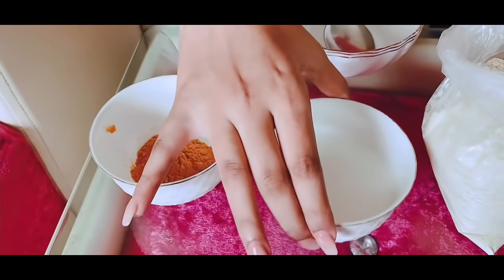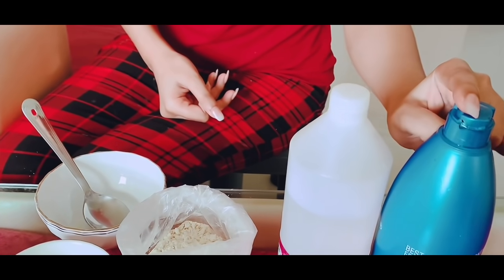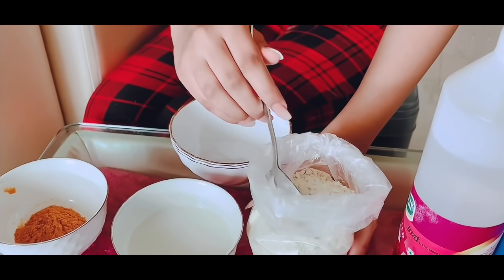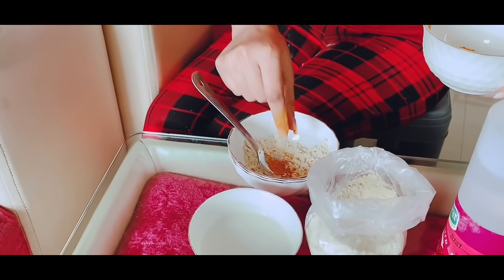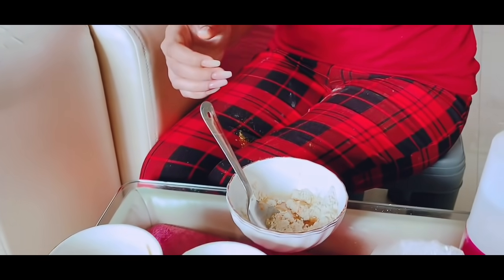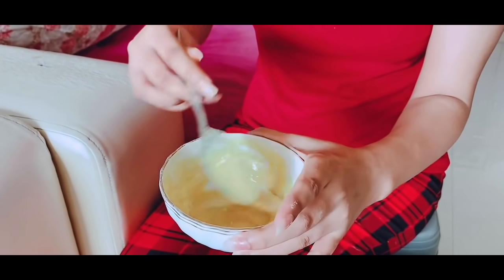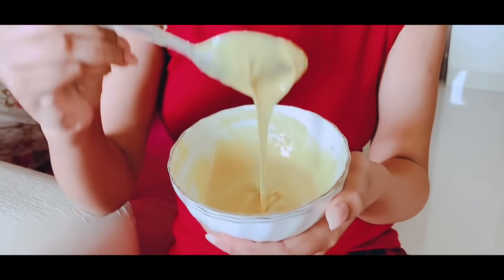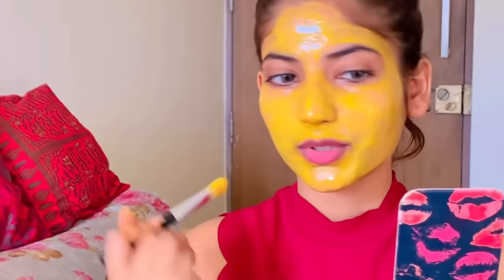Secret of my beauty / Angelrai/ beauty / secret